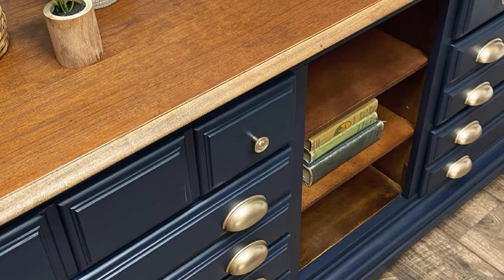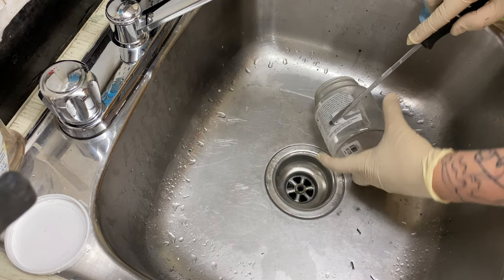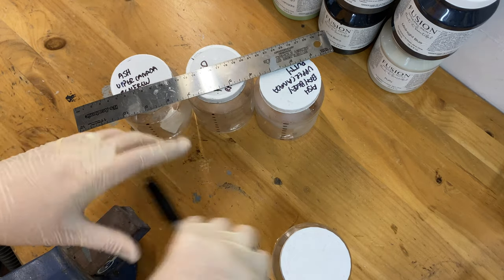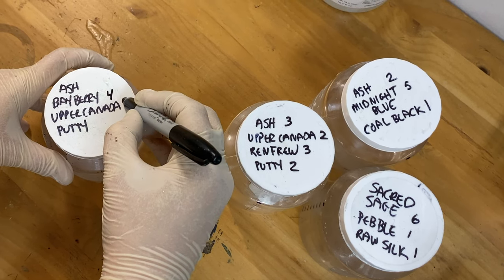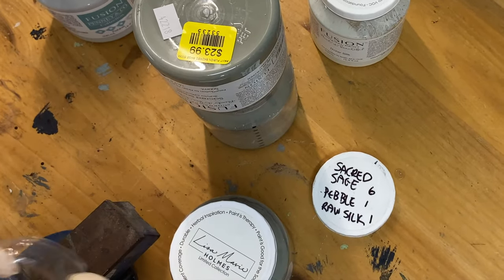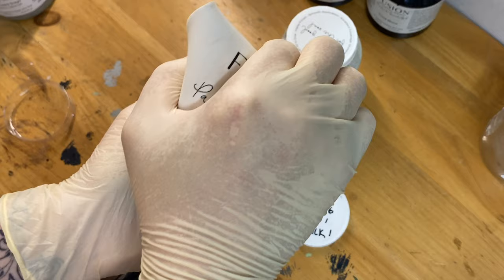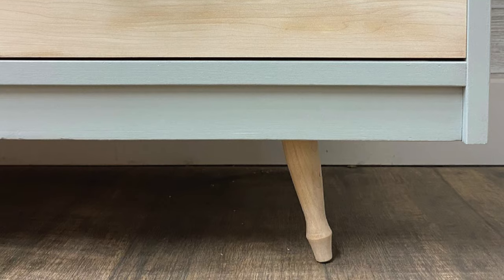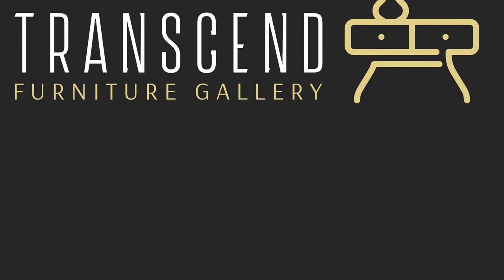MIXING Fusion Mineral Paint for CUSTOM colours : My top four colour recipes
I get asked allll the time about my custom mixed colours, and what the make up is. I can't give away all my secrets (lol) but I AM going to show you four of my favourite "recipes" - there are some links below for the products used (unfortunately I couldn't find links for a few, but you can always just do a search for a Fusion retailer near you).

Mixing colours is not quite as easy as it would seem- one trio of colours could make the most amazing new colour, and another trio could make mud, haha. My advice would be to scale it down when trying new blends; don't mix an entire pint if you aren't sure what the result would be. Use drops or tablespoons of each colour first, and when you get a recipe that works, scale back up. :-)

Happy mixing!
RECIPES
For the gorgeous deep navy blue:
Ash-2 parts
Midnight Blue-5 parts
Coal Black-1 part
For the pretty, light sage:
Sacred Sage-6 parts
Pebble-1 part
Raw Silk-1 part
For the medium grey with hint of green:
Ash-2 parts
Bayberry-4 parts
Upper Canada-1 part
Putty-1 part
For the nice medium grey with a hint of blue:
Ash-2 parts
Upper Canada-2 parts
Renfrew Blue-3 parts
Putty-2 parts
Please note- this recipe would be slightly lighter than the original mixed colour (as explained in the video). To get the EXACT colour shown on the dresser, you would need to mix 3 parts Ash, 2 parts Upper Canada, 3 parts Renfrew Blue, and 2 parts Putty, but you'd need to adjust your measurement lines on your jar to give you ten equal parts.

PRODUCTS USED:

💡Silicone Jar Opener (I couldn't find a link for the Fusion one, this one is comparable!):
(Canadian Link)
(US Link)

💡Fusion Mineral Paint- Ash
(Canadian Link)
(US Link)

💡Fusion Mineral Paint- Coal Black
(Canadian Link)
(US Link)

💡Fusion Mineral Paint- Pebble
(Canadian Link)- click link and then choose "Pebble"
(US Link)

💡Fusion Mineral Paint- Sacred Sage
(Canadian Link)
(US Link)

💡Fusion Mineral Paint- Upper Canada
(Canadian Link)
(US Link)

💡Fusion Mineral Paint- Renfrew Blue
(Canadian Link)
     (unable to provide US link- please check online for your nearest Fusion Mineral Paint seller)

💡Fusion Mineral Paint- Putty
(Canadian Link)
(US Link)

💡Fusion Mineral Paint- Raw Silk
     (unable to provide link- please check online for your nearest Fusion Mineral Paint seller)

💡Fusion Mineral Paint- Midnight Blue

💡Fusion Mineral Paint- Bayberry
(Canadian Link)
(US Link)